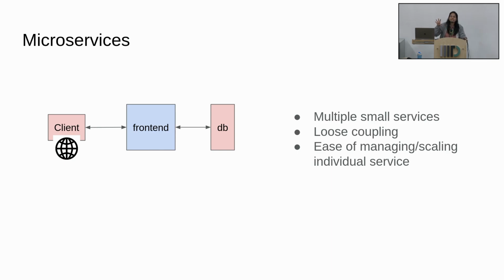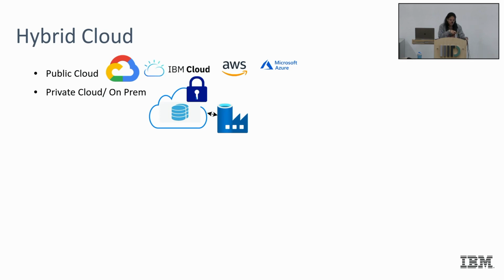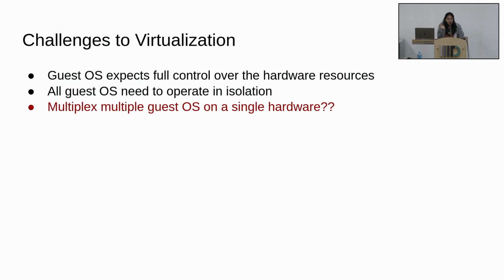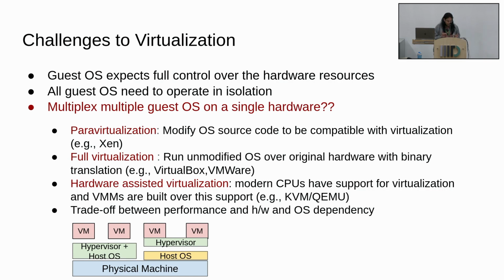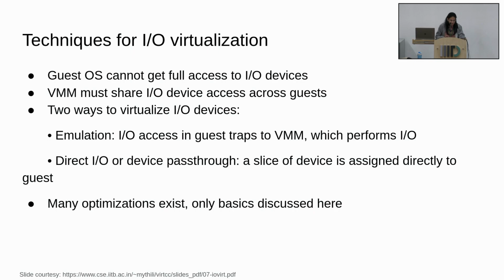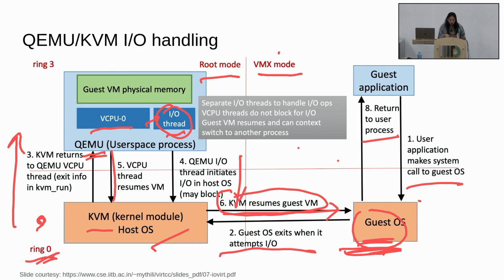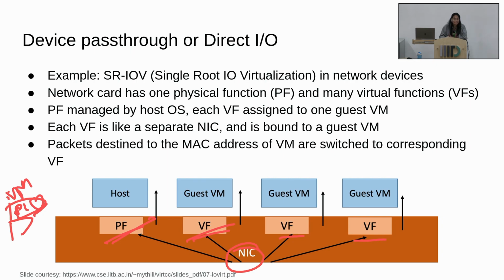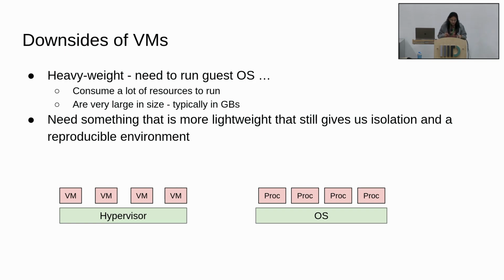Intro to virtualization containers | Priyanka Naik